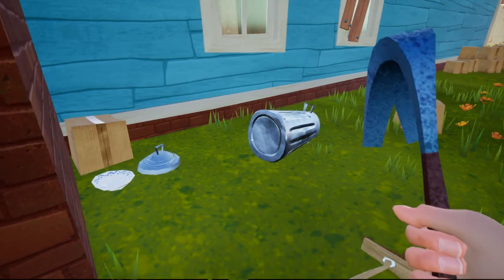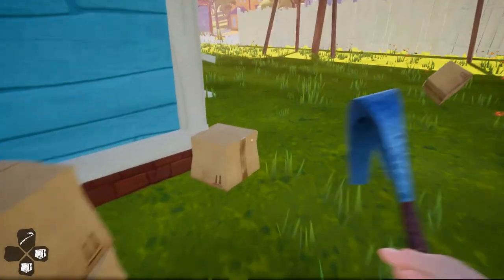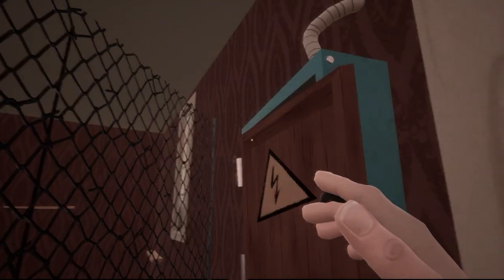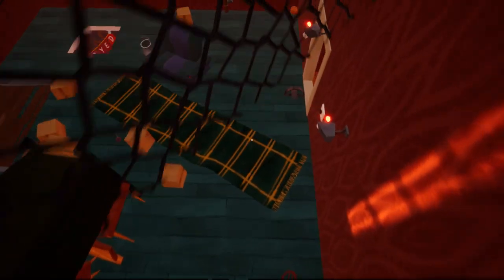Hello Neighbor-What's the next step? (14)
Mates, I am so lost at this point. I have three keys and I have used one of them to gain the crotch ability, but I don't know where I don't know where the blue and yellow locked doors are. I need to melt the ice to get the key card and freeze the globe to freeze the water room, but I don't know how many power sources there are. Lastly, I need to stop this spinning poll from creating a magnetic field so I can get the magnet gun, crowbar, and green key for the green locked door, but I don't know how to shut it down or stop it. I could use all the help I can get.